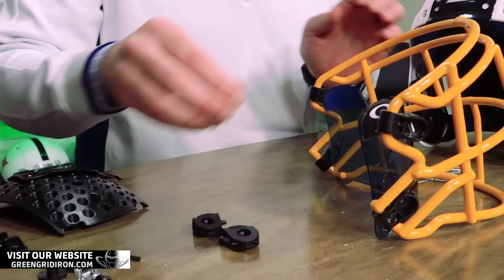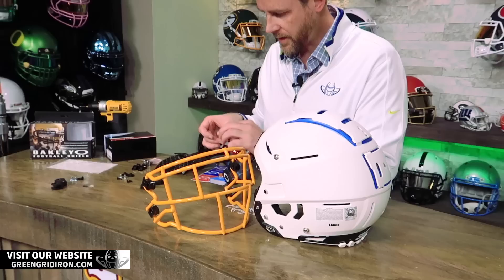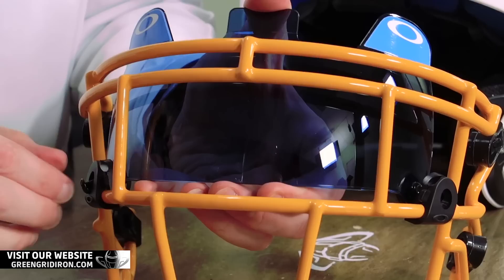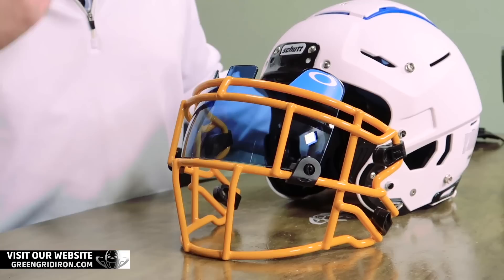#1 Ranked F7 LTD Helmet Build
The Schutt F7 LTD is now the highest ranked helmet, according to the VT rating. 5 star status is shared by lot of helmets, but the LTD scored the best out of all others. In this video, we are building an F7 LTD for a customer in Virginia. We're swapping the black TPU liner for a blue one, putting in a blue Oakley Visor, and throwing on a Green Bay Gold facemask.

LOOKING TO BUY?...